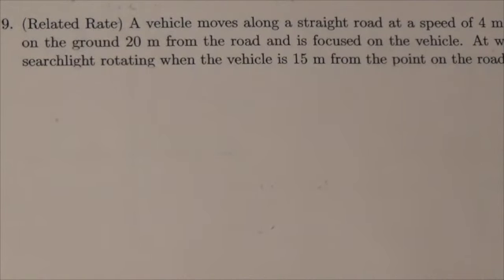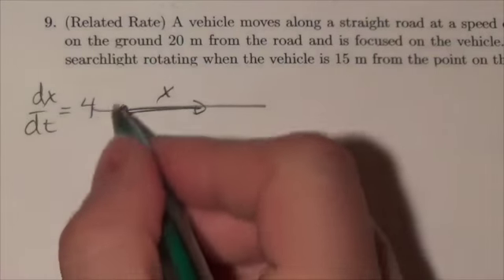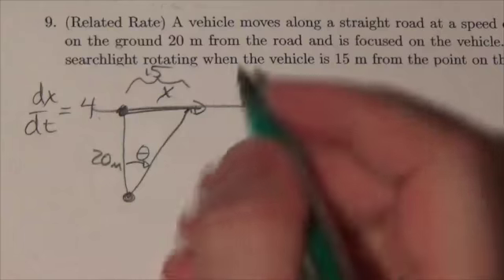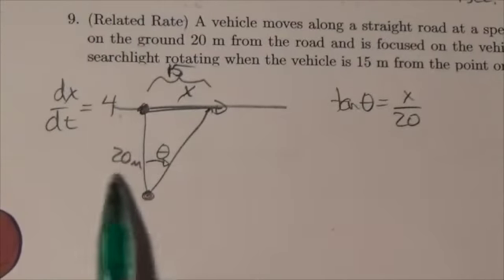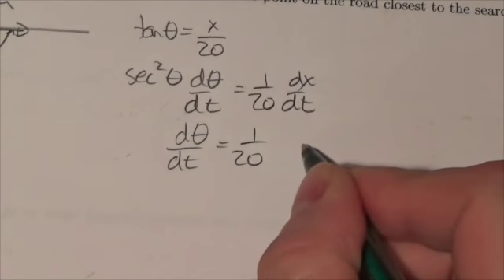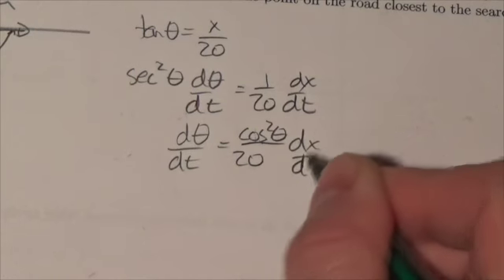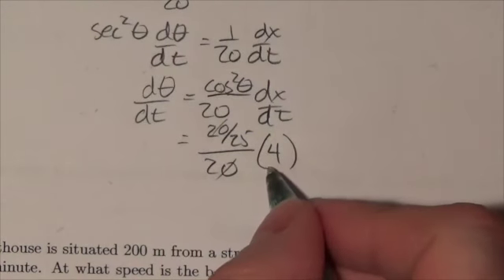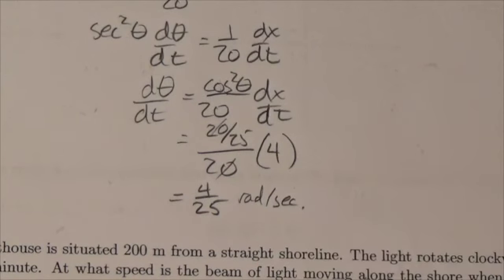Math 31 Trigonometry Review #10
This is a related rate using trigonometry.